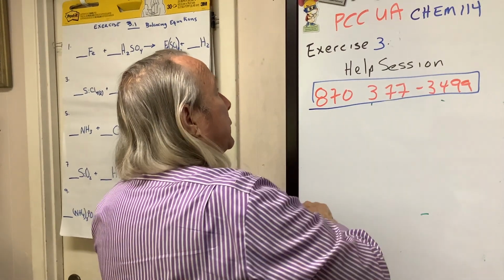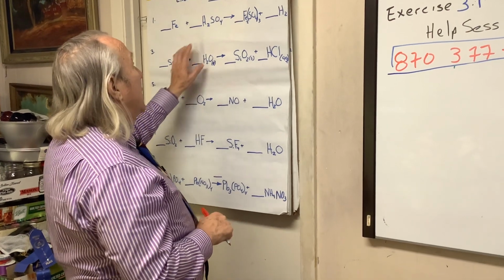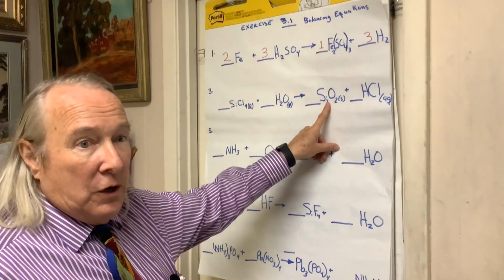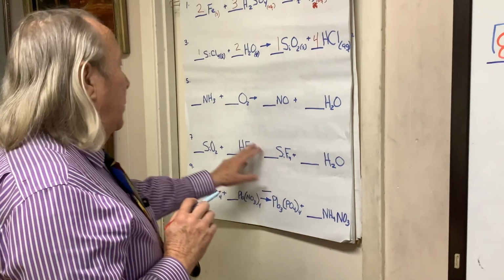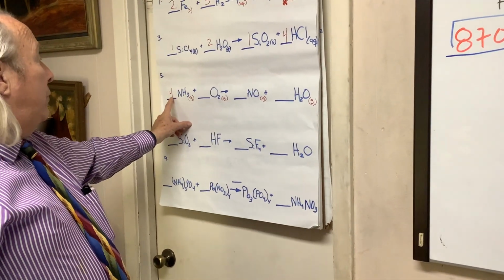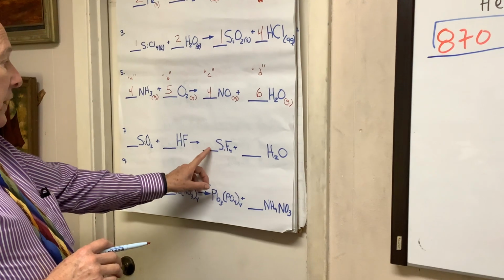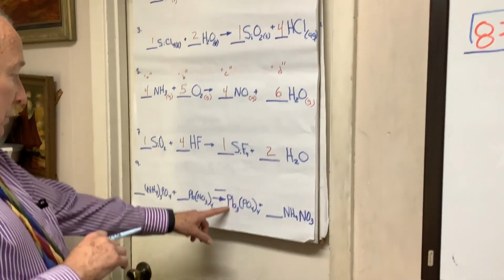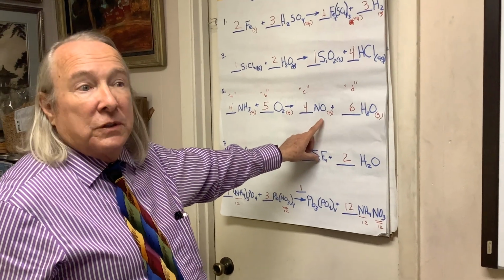Exercise 3 1 Video Help Session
Use this video to help you answer the homework questions in Exercise 3.1; "Balancing Equations".  In this video, I will work every other problem in your assignment to show you the process used to balance chemical equations.